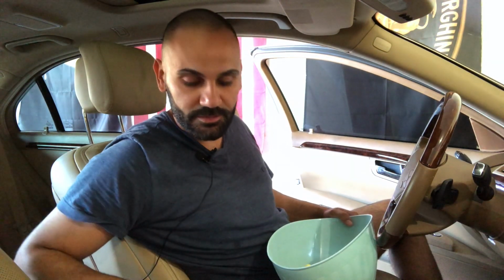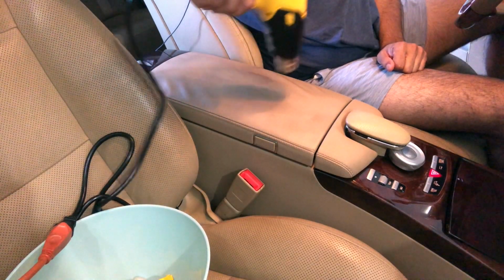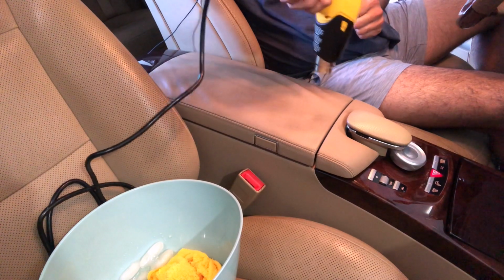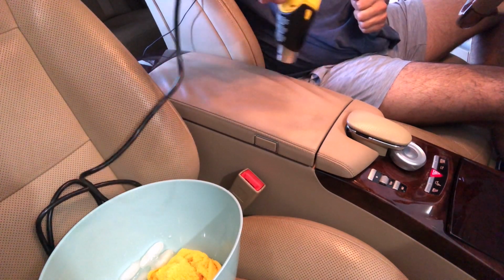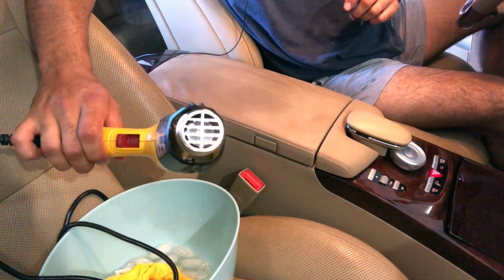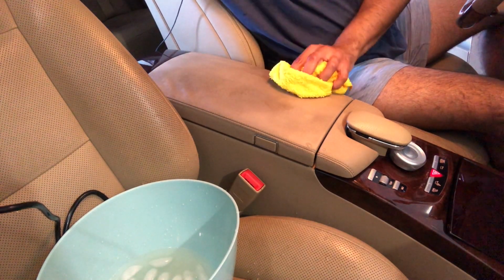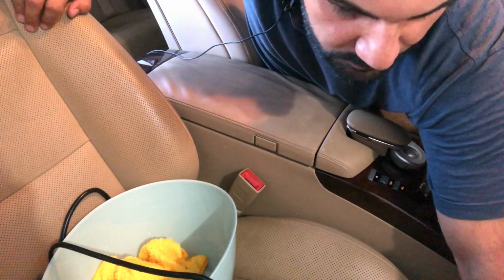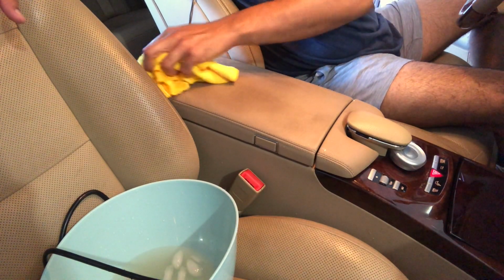2010 MERCEDES S550 Armrest Repair DIY!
2010 MERCEDES S550 ARMREST LEATHER REPAIR.
Get those wrinkles out of your armrest. Thankfully I did not have to replace the leather, no reupholstering needed! Save yourself a ton of money and time by using a simple process which includes a heat gun, ice cold water and a cloth.